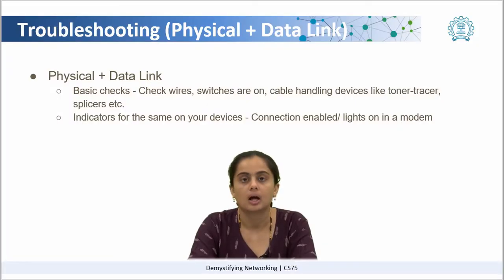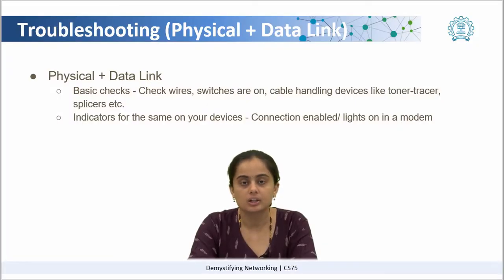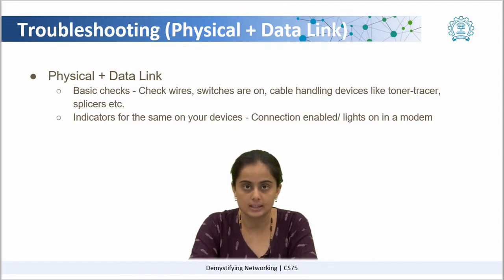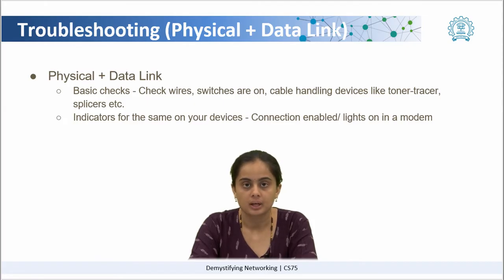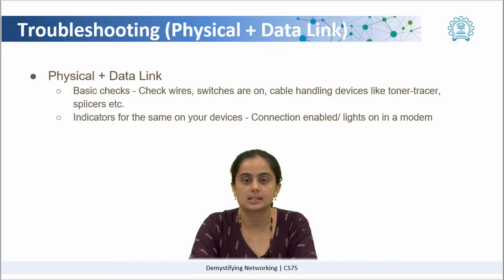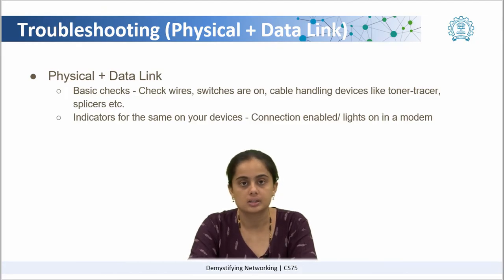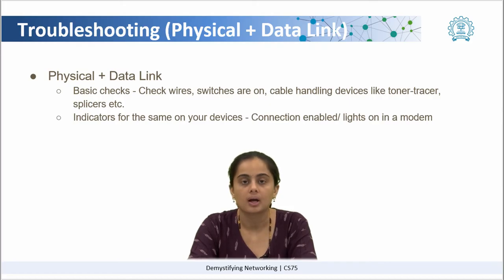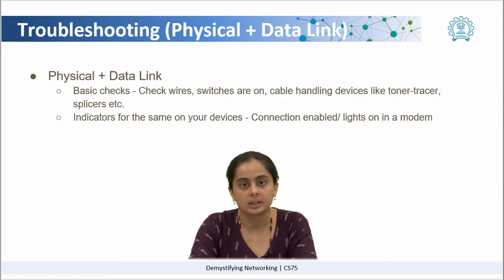Week 4 Lesson 6.1 Troubleshooting Physical and Data Link Layers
In this video we will look at ways of troubleshooting at the Physical and data link layers.